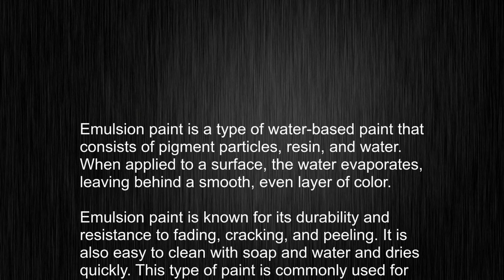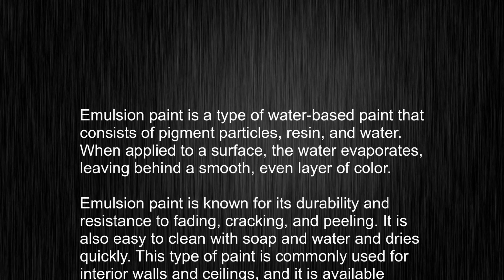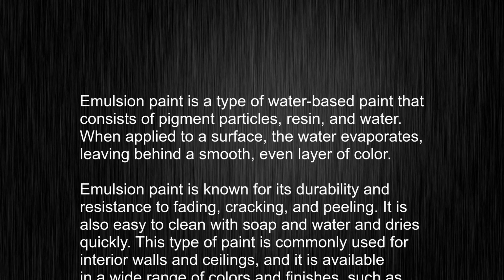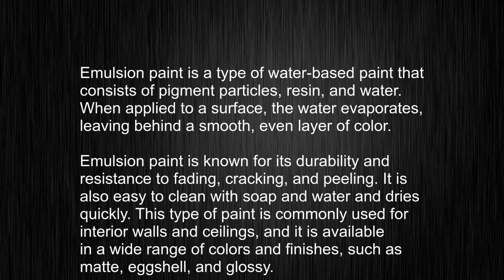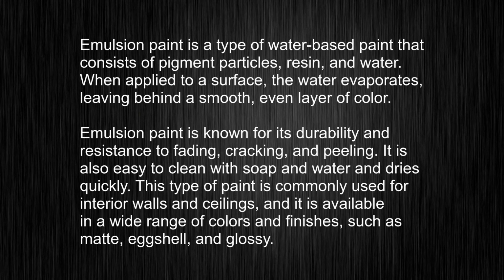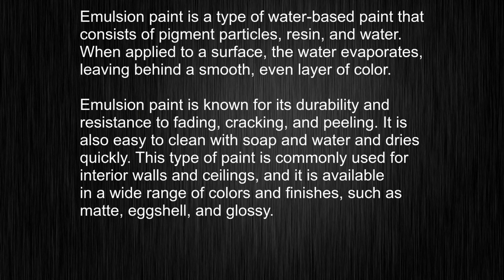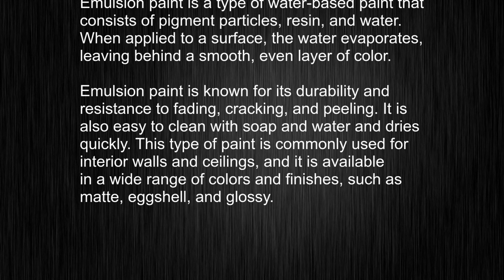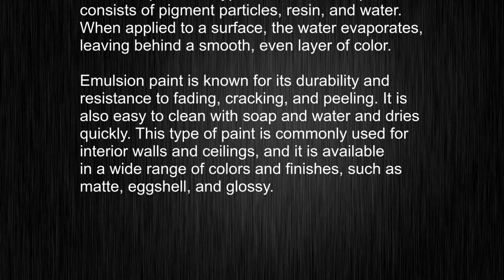What's the meaning of "emulsion paint", How to pronounce emulsion paint?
This video tells you what "emulsion paint" means, how to pronounce it, provides a pronunciation guide and an accurate definition.
00:00 Pronunciation
00:24 Meaning

- What is the meaning of emulsion paint
- How to say emulsion paint
- What is the definition of emulsion paint
- How to pronounce emulsion paint

Visit our free audio/video dictionary tutorial to learn how to correctly pronounce words/names and to learn their meanings, definitions, just like emulsion paint definition and meaning in Merriam-Webster, emulsion paint definition and meaning in Collins English Dictionary, emulsion paint definition and meaning in The Oxford English Dictionary, emulsion paint definition and meaning in Longman Dictionary of Contemporary English, emulsion paint definition and meaning in Cambridge Advanced Learner's Dictionary, and more.